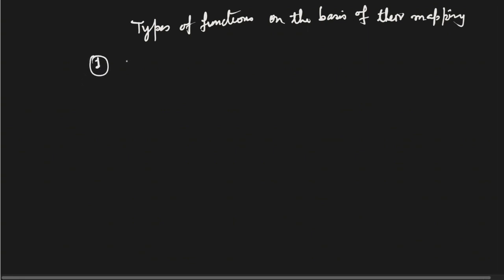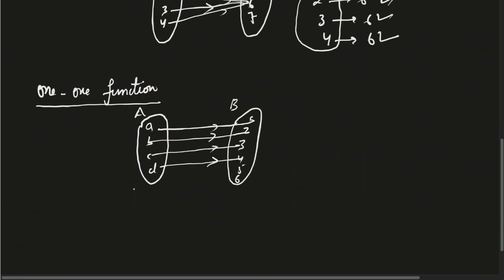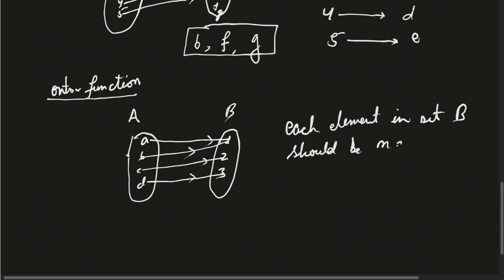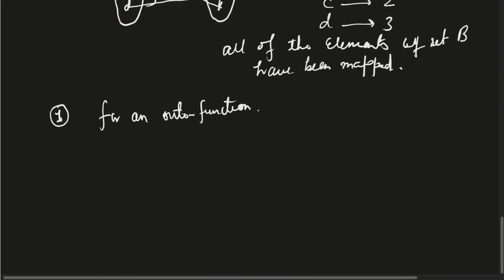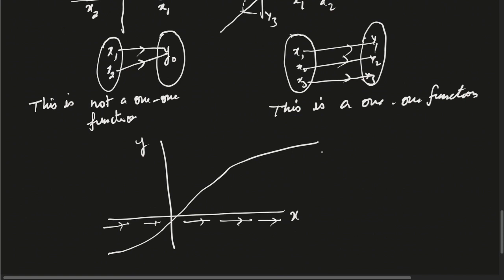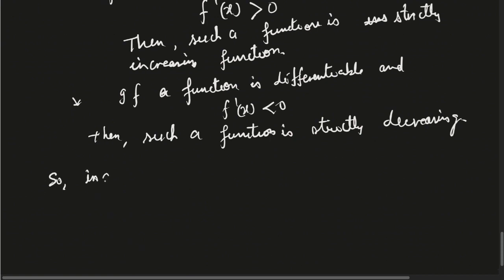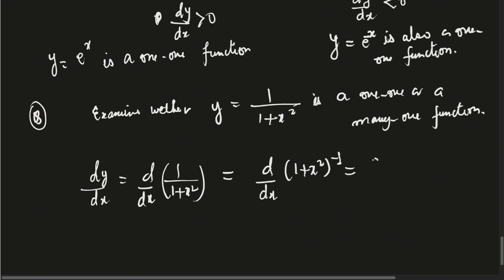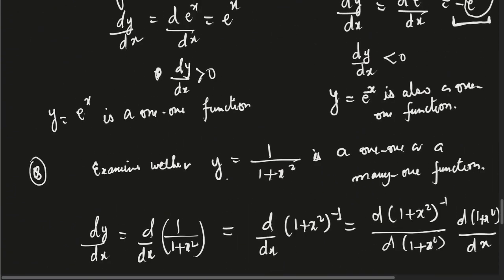Lecture: 4 (Types of functions on the basis of mappings)/The Maths Quest#maths